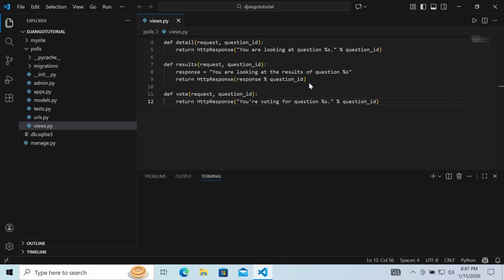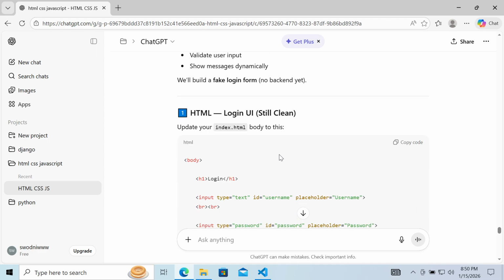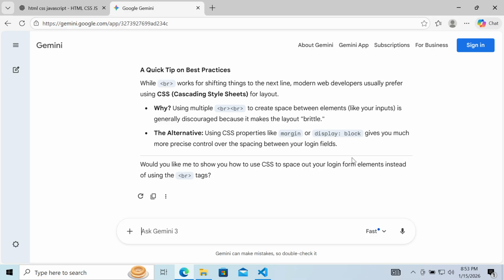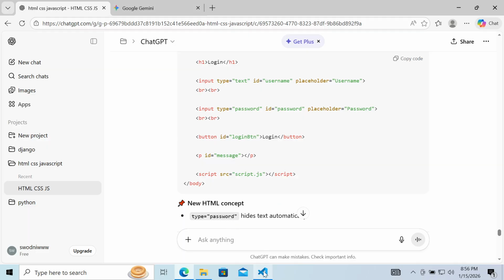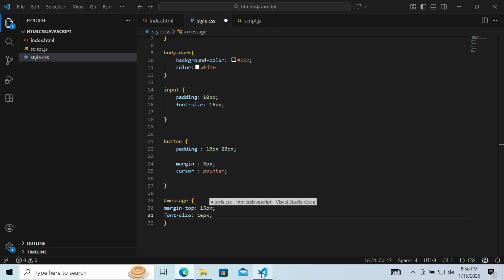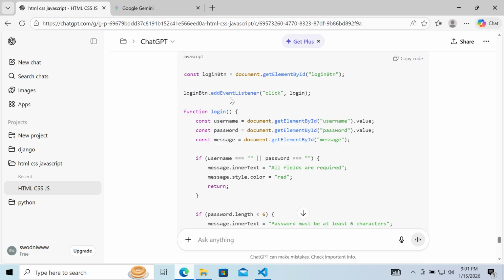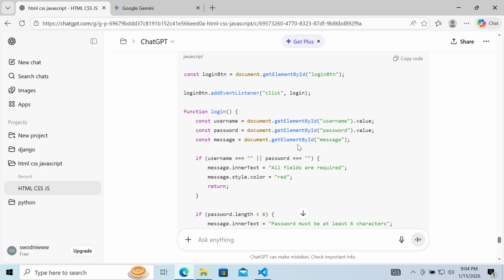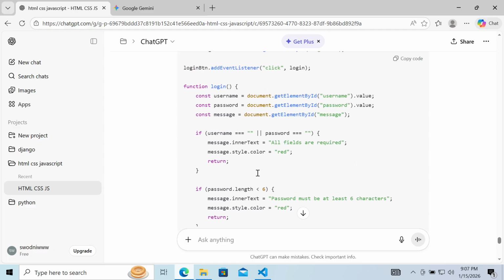html css javascript Day 6